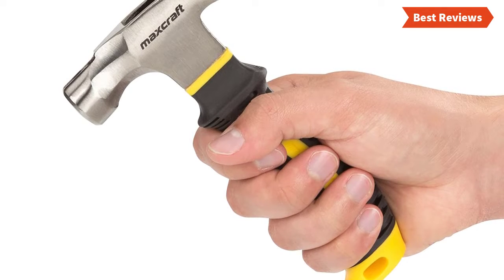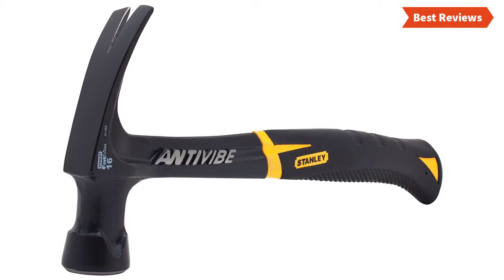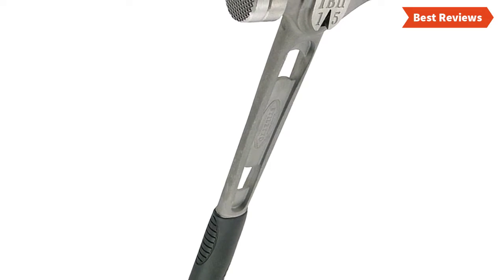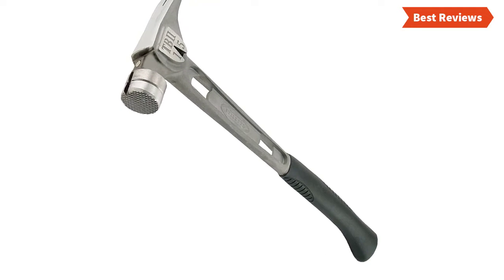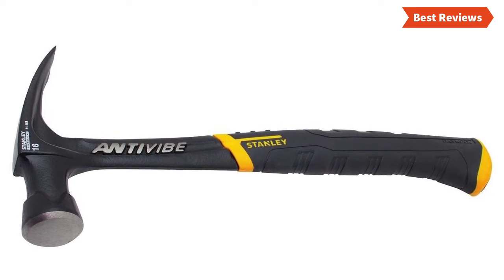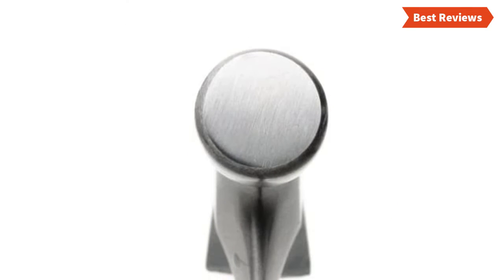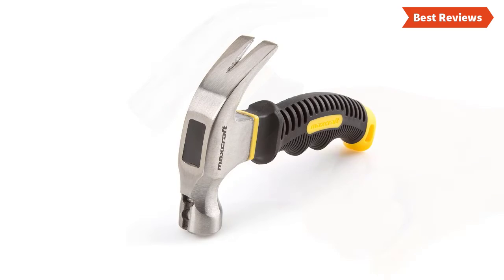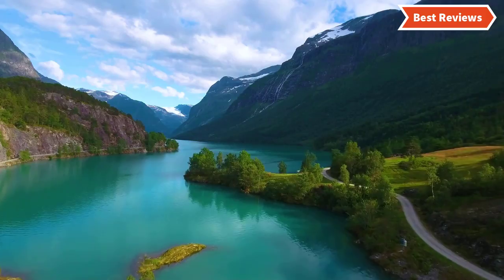Best Hammer to Buy 2020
Best Hammer

5. MASTERTEC PINK 12oz

4. Stiletto TB15MC

3. Stanley 51-163

2. Estwing Hammer E20S

1. Maxcraft 60626